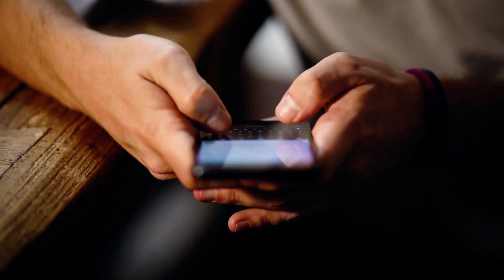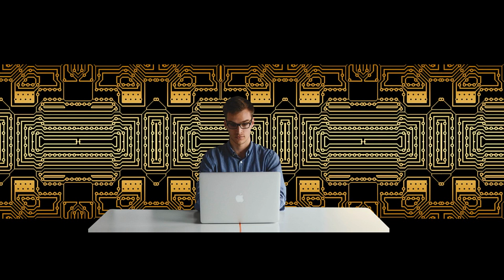VS Code Bug Let Hackers Steal Your GitHub In One Click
One click. No password. No warning. And a stranger could own every line of code you've ever written. A security researcher named Ammar Askar just revealed a flaw in Visual Studio Code — the editor used by roughly three out of four developers — that let attackers steal your GitHub access token with a single click. No malicious download, no dodgy file, no scary permission popup. Just a poisoned 'Open in VS Code' link and the trusted machinery behind it. This is a GitHub token stealing attack hiding inside an everyday OAuth login flow. Here's how it works in plain English: VS Code uses a custom vscode:// protocol handler to receive your GitHub login token. But the editor wasn't properly checking the OAuth state value — the secret 'claim ticket' that proves a token belongs to your login. That gap let a crafted link hijack the handoff, turning a routine convenience into a one-click credential theft. If you use VS Code, update it now, rotate your personal access tokens in GitHub settings, and turn on two-factor authentication. We break down exactly what happened, why protocol-handler bugs keep resurfacing across apps like Slack and Zoom, and the software supply chain risk this exposes.

CHAPTERS
00:00 One Click, Everything Gone
01:40 Two Harmless Features Collide
03:20 The Missing Claim Ticket
05:00 How A Victim Gets Hit
06:40 Why This Beats Phishing
08:20 The Supply Chain Domino
10:00 Lock It Down Tonight
11:40 The Pattern Is The Headline

  📬 Tips or stories? Drop them in the comments.